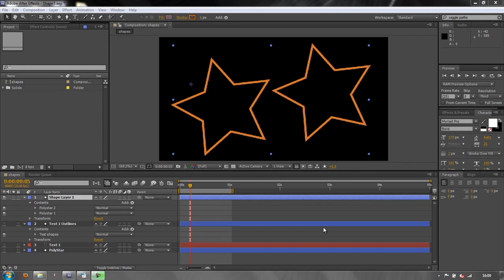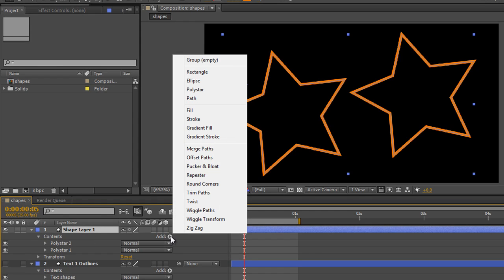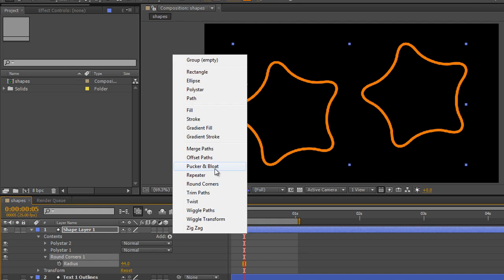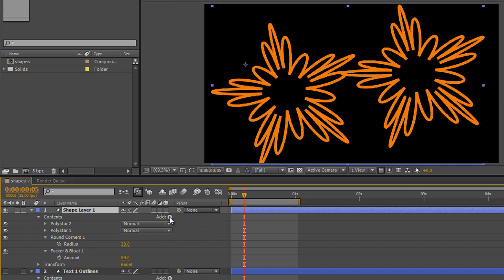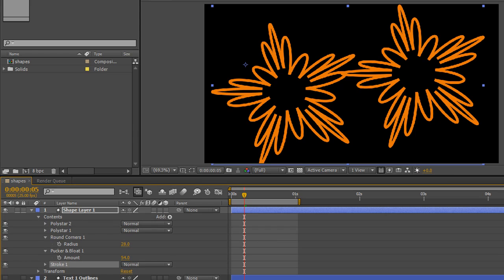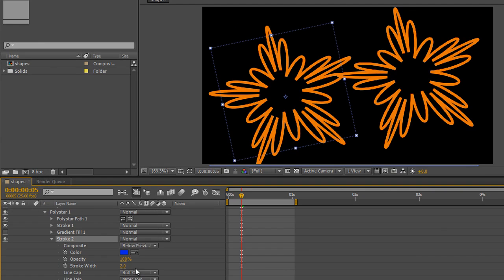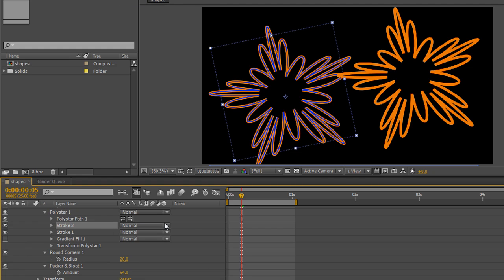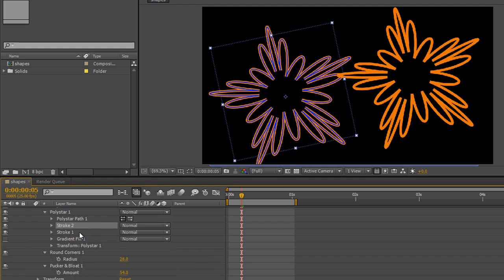AE Basics 24: Shape Layers Part 8 - Round Corner & Stroke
AE Basics - A Creative COW series for new users of Adobe After Effects. Lesson 24: In the eighth tutorial looking at Shape Layers in After Effects, Andrew Devis investigates the Round Corners operand and how to add an additional Stroke to your shape.